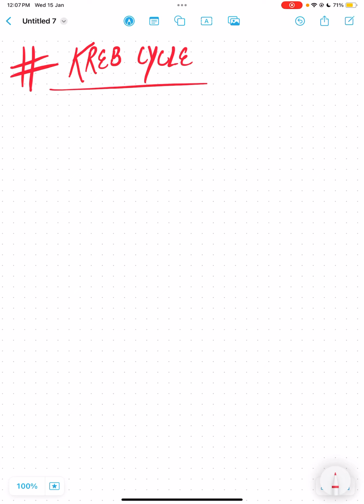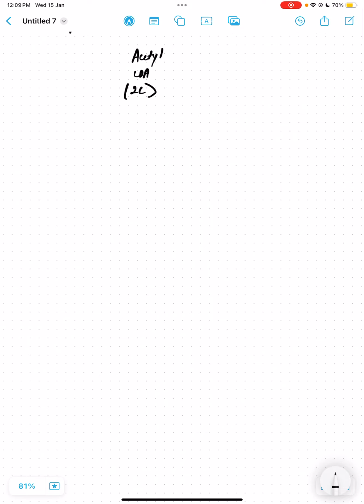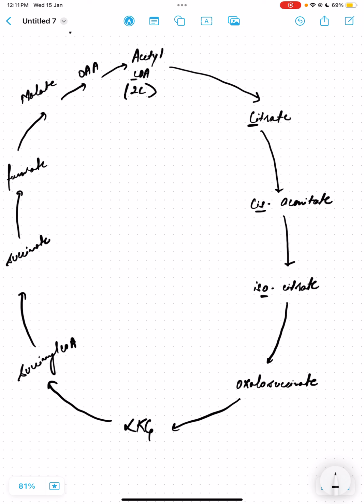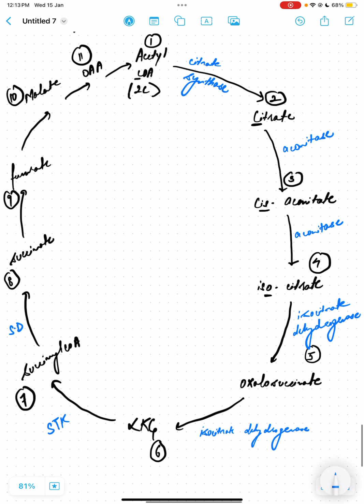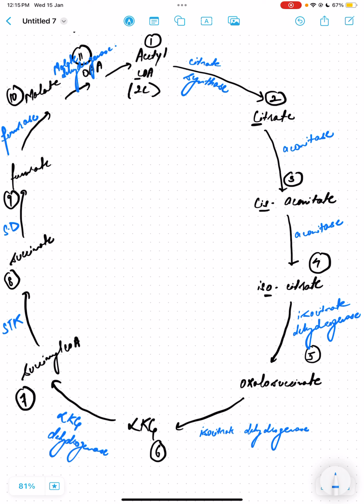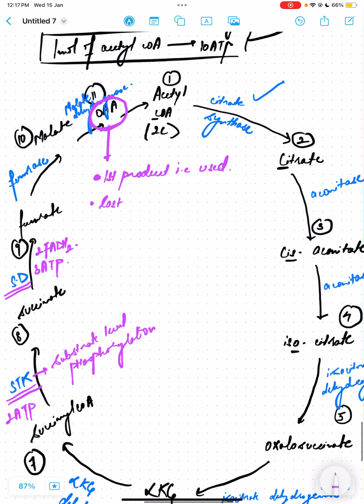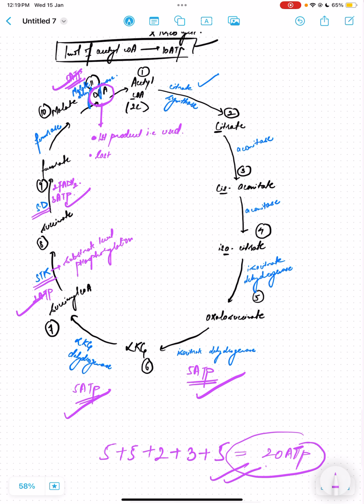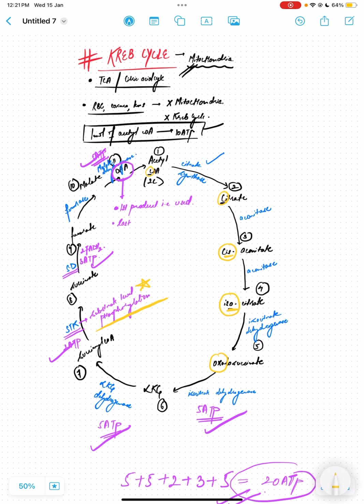BIOCHEMISTRY -KREB CYCLE